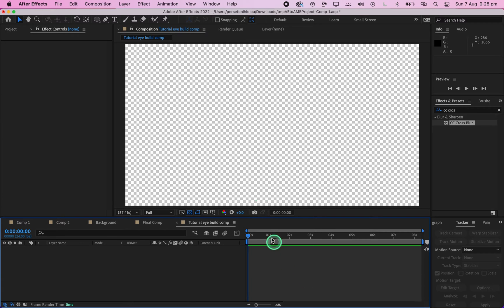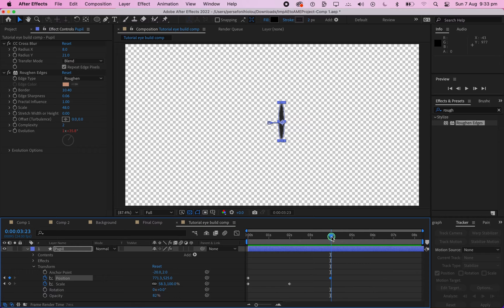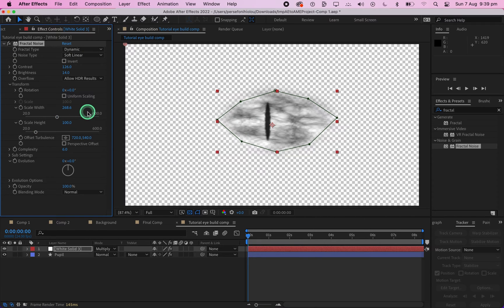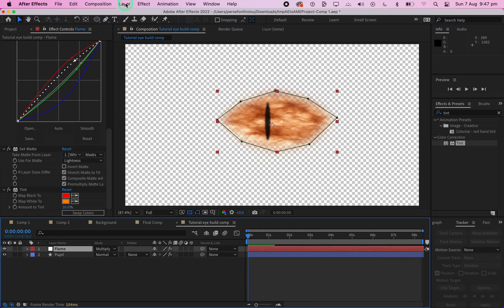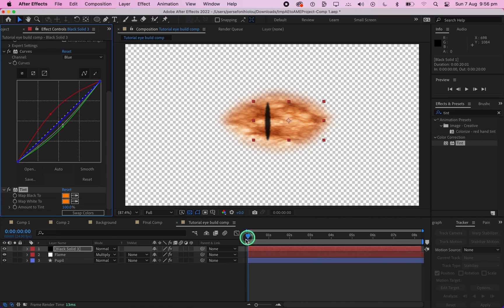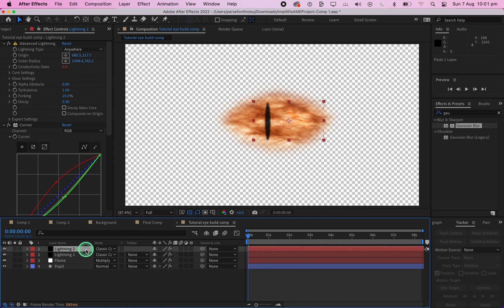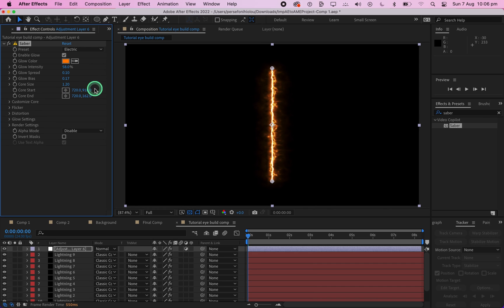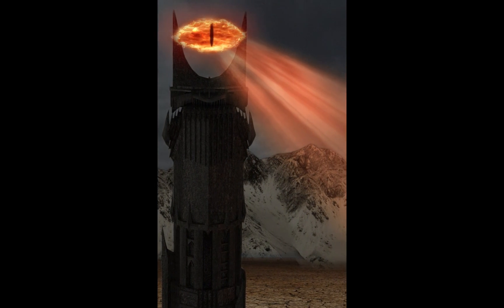Eye of Sauron Visual Effects Tutorial Part 1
Finally I finished the tutorial!
This Tutorial was made completely inside Adobe After Effects